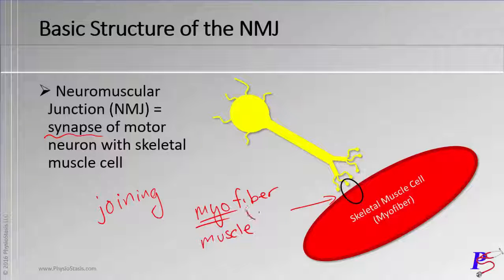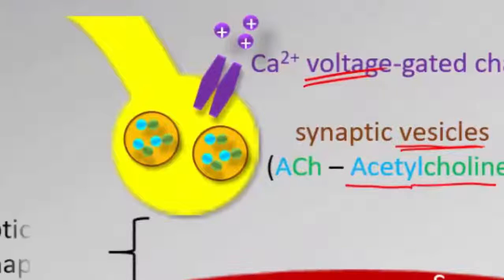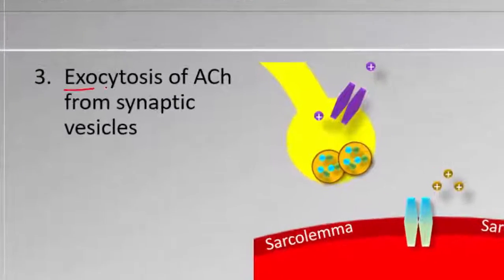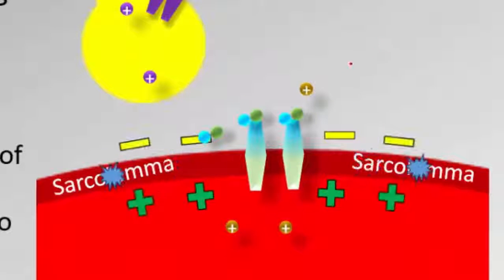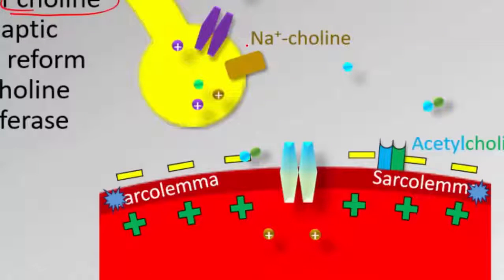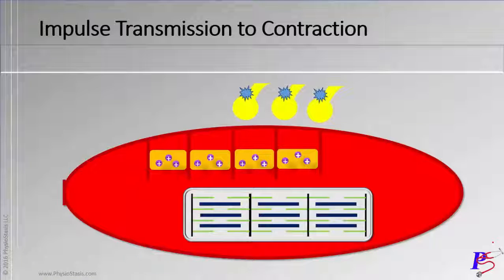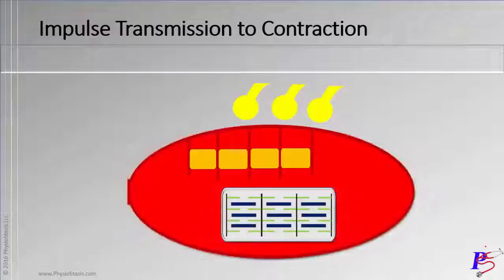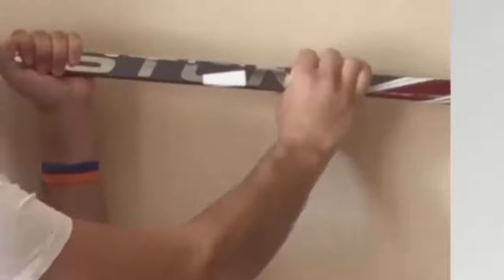Muscular System Highlights from PhysioStasis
Go to PhysioStasis.com now and join up for a free 3 month trial period before it's over!